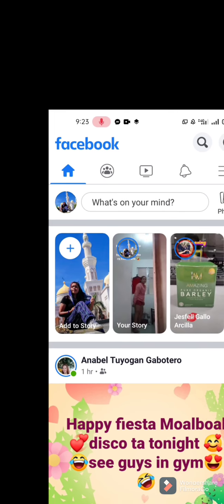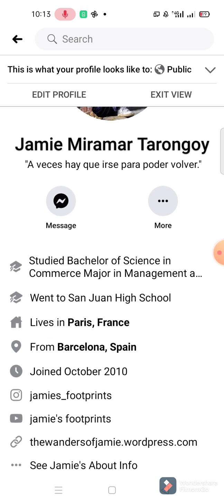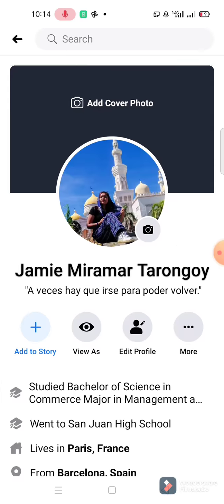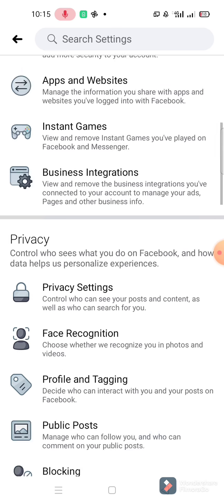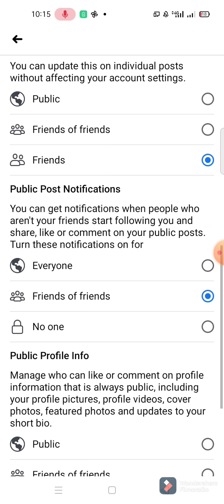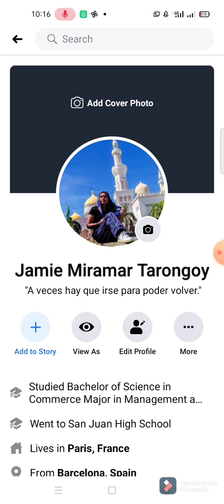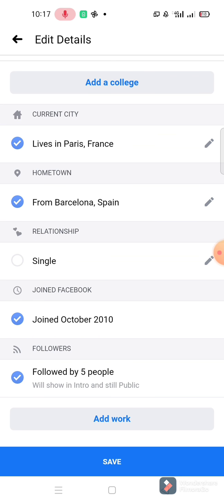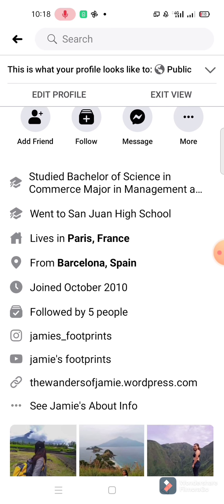HOW TO SHOW YOUR FOLLOWERS COUNT ON FACEBOOK | HOW TO ADD FOLLOWERS BUTTON ON FACEBOOK | FB TUTORIAL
HOW TO DISPLAY FOLLOWERS COUNT ON FACEBOOK
HOW TO ADD FOLLOWERS BUTTON ON FACEBOOK
FB TUTORIAL
Facebook tutorial 2021
How your followers appears in your timeline.
how to add add friend button in facebook.
How to view your facebook followers.
How to display facebook followers 2021.
How to add facebook followers 2021.